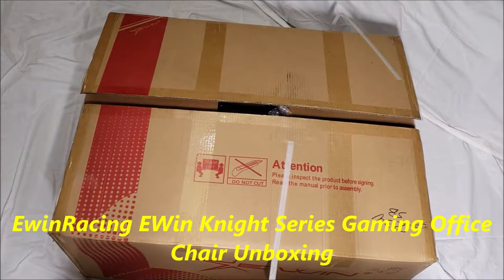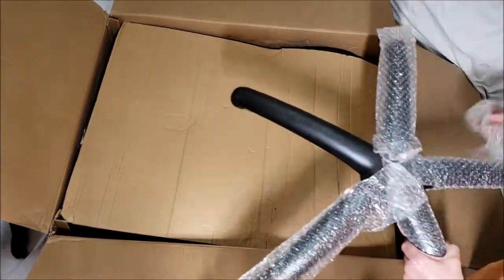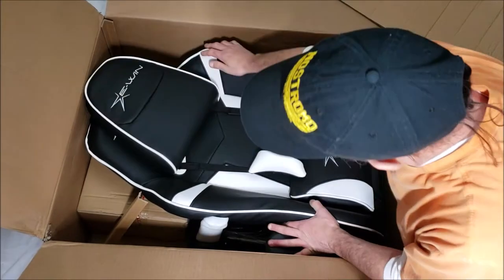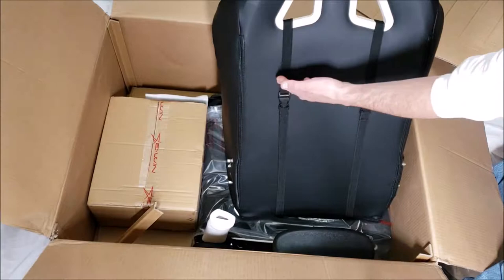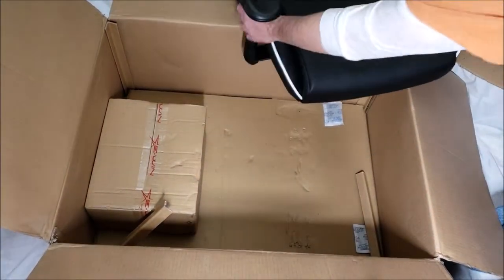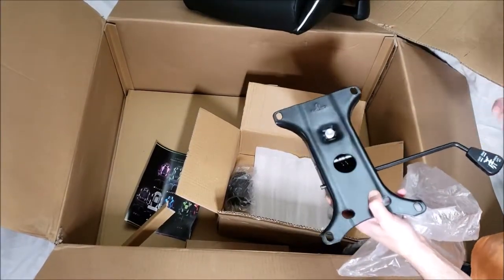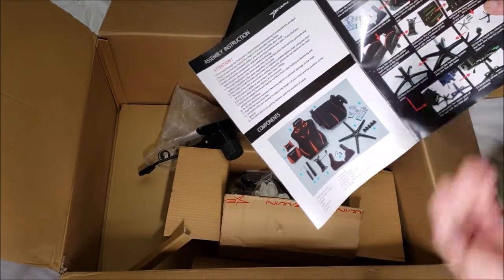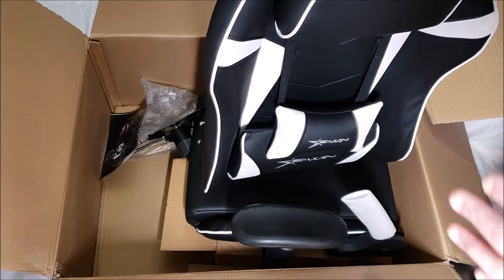EwinRacing EWin Knight Series Gaming Office Chair Unboxing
EWin Knight Series Ergonomic Computer Gaming Office Chair with Pillows - KTA